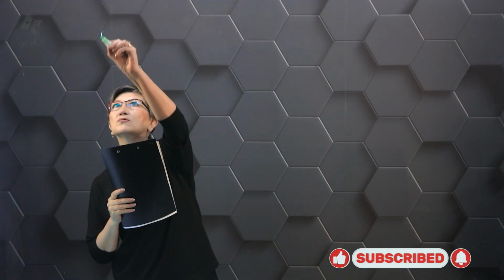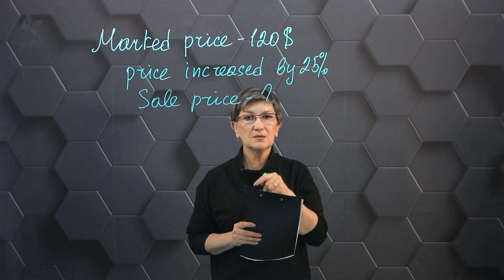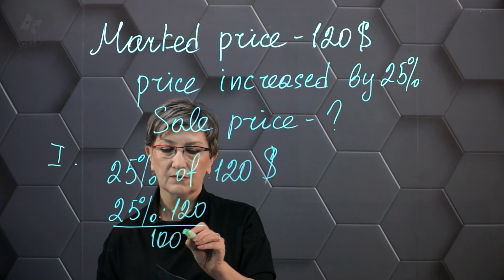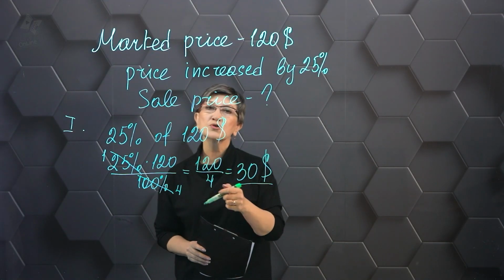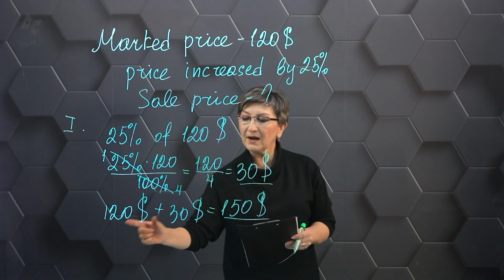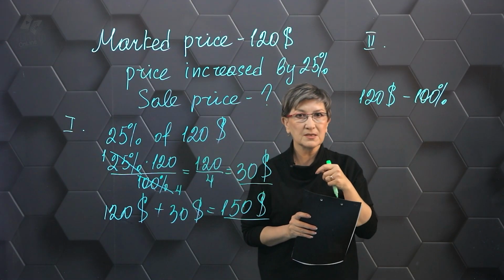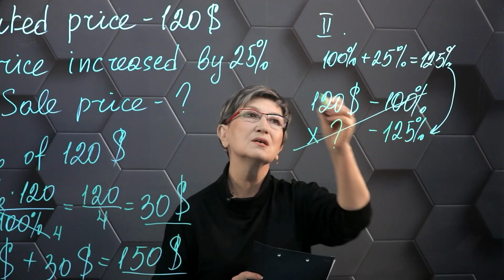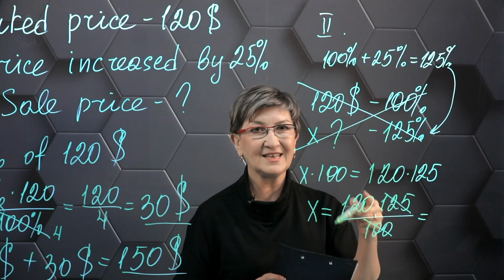Discount. Part 2.